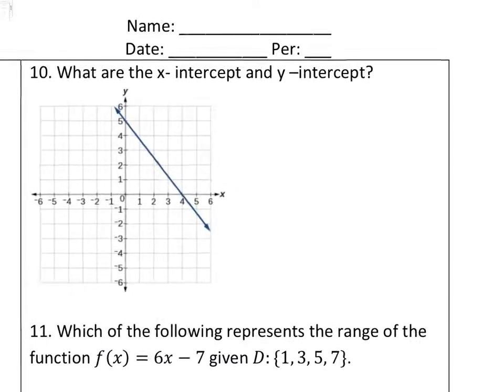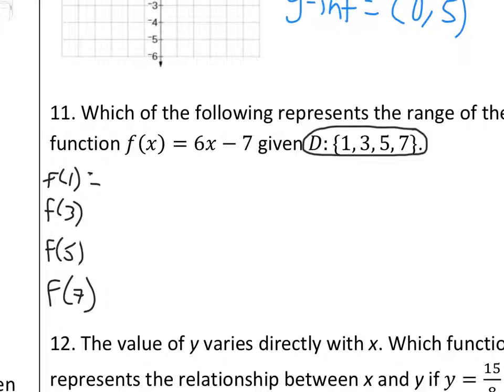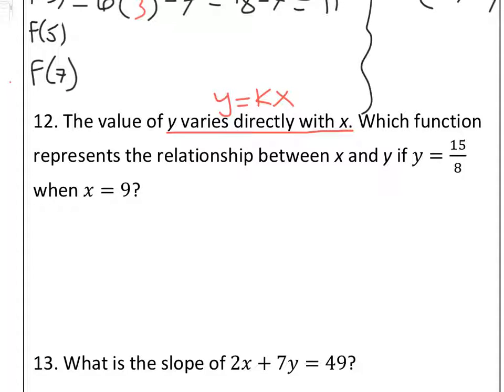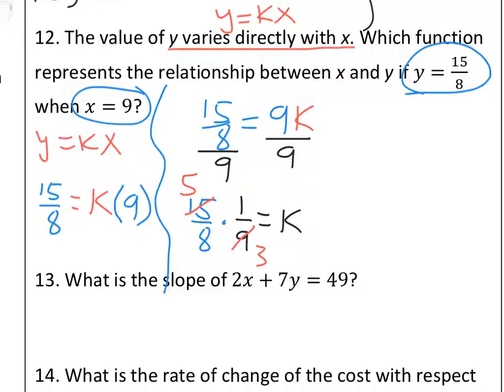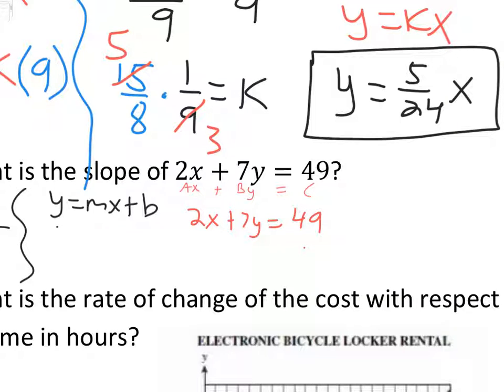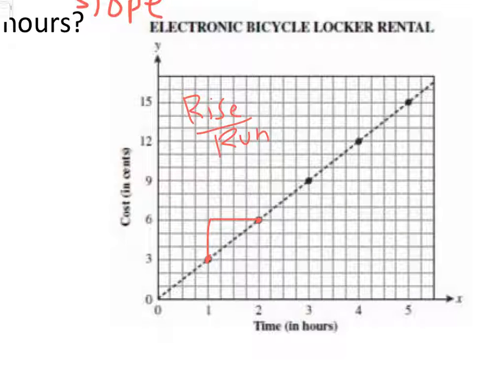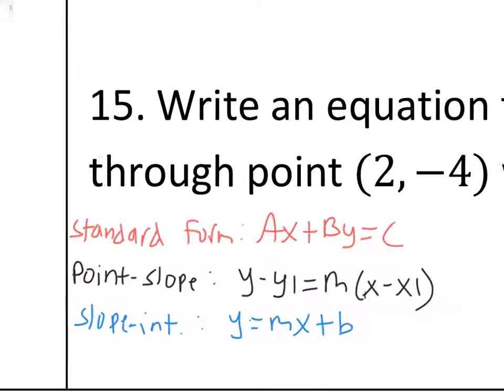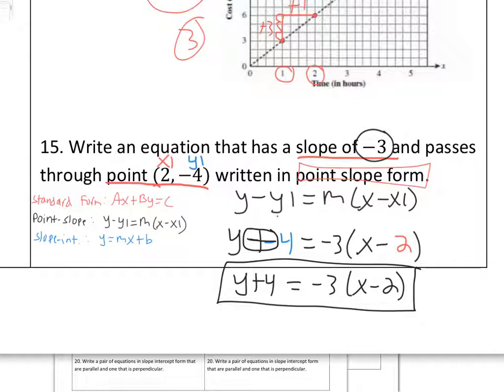Page 3 Fall Semester Exam Review